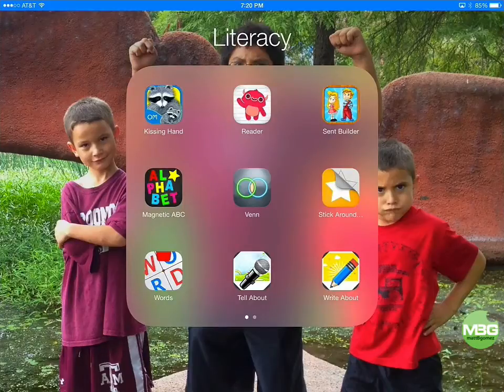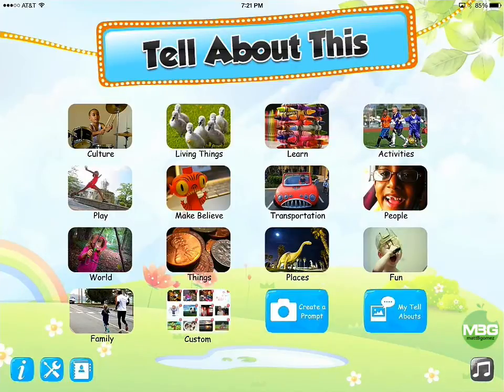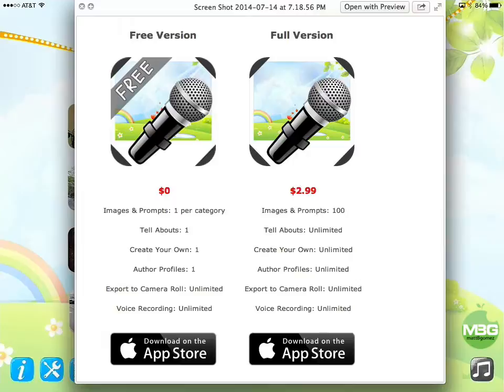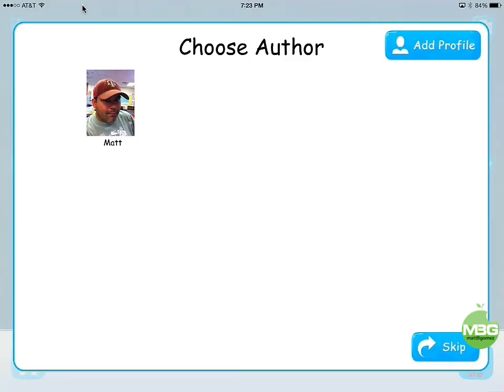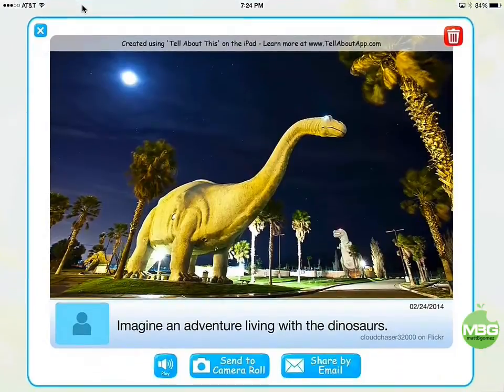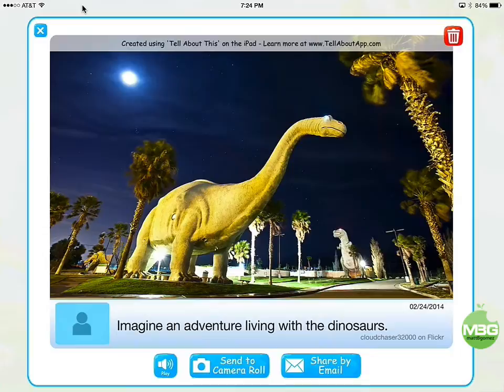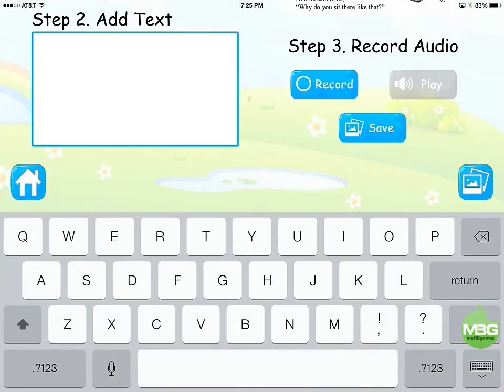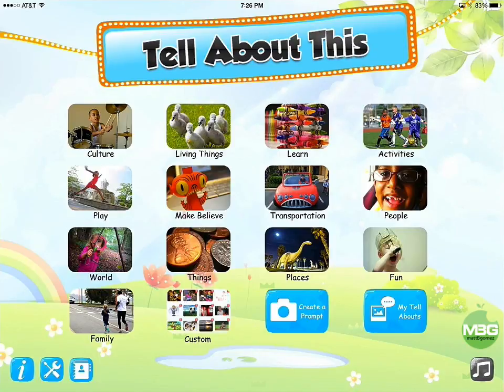Tell About This App 101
Quick intro for using Tell About This in the classroom.